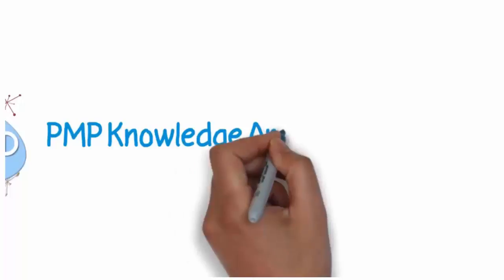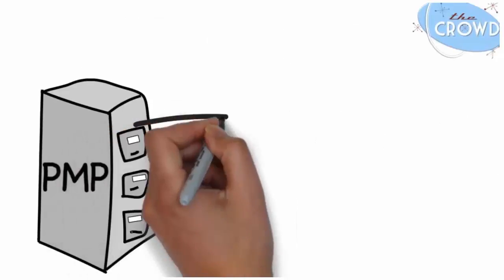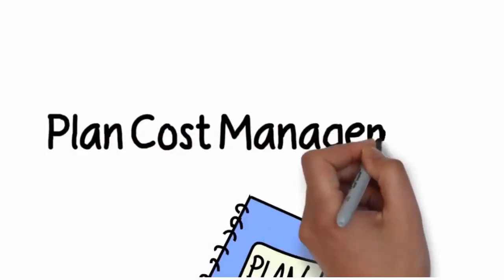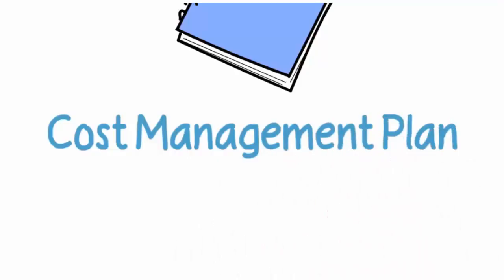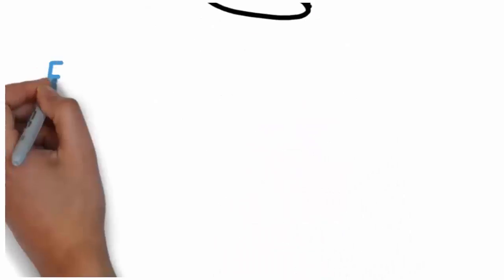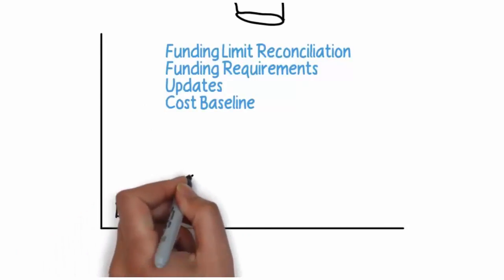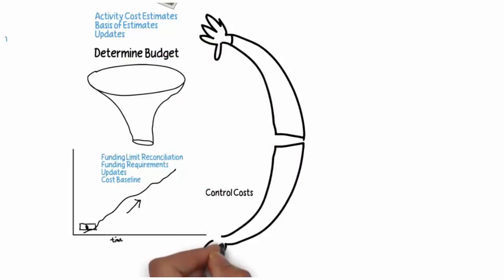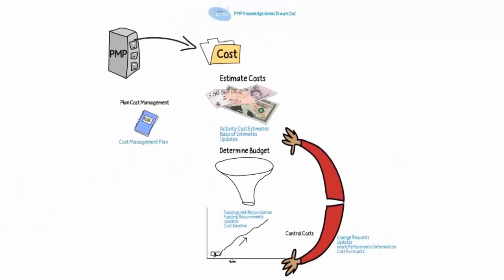Drawn Out Project Cost Management Knowledge Area with VO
Quick whiteboard drawing overviewing the processes of the Project Cost Management knowledge area of the 5th edition of the Project Management Body of Knowledge (PMBOK) by the Project Management Institute (PMI).